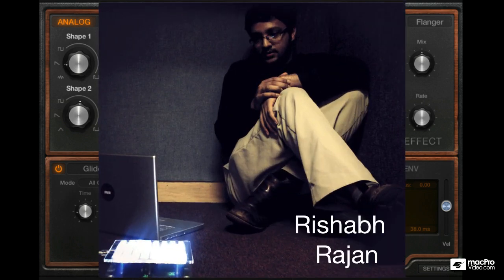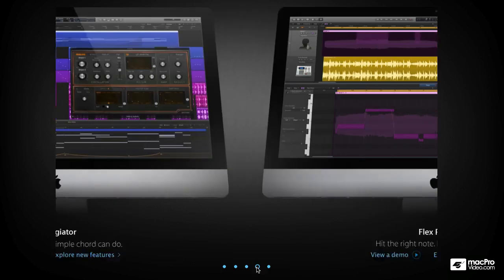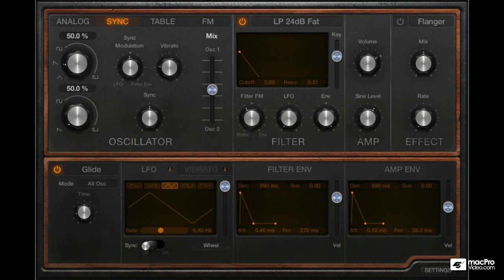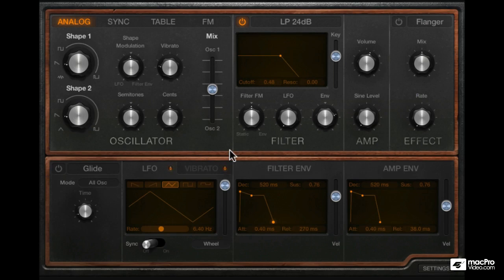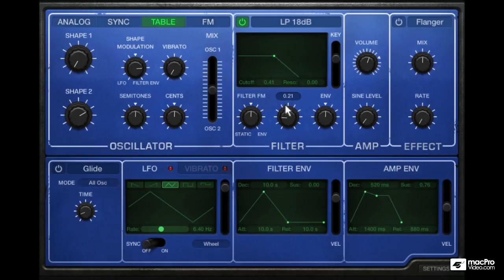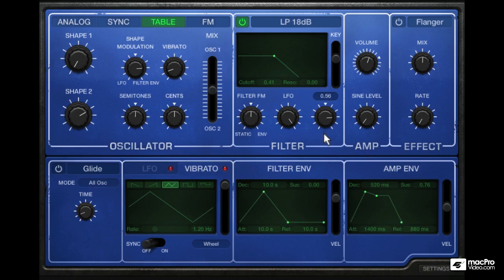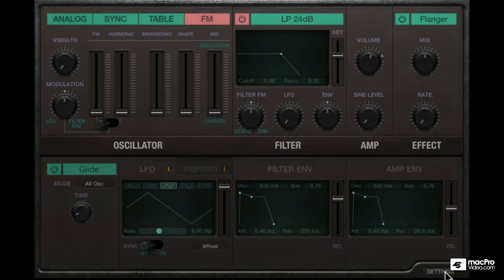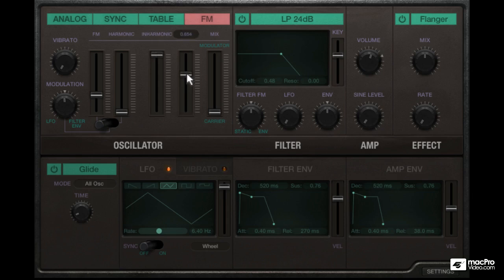Logic Pro X 203: Retro Synth: 4 Synths in 1 - 1. Introduction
Logic Pro X 203: Retro Synth: 4 Synths in 1 by Rishabh Rajan
Video 1 of 23 for Logic Pro X 203: Retro Synth: 4 Synths in 1

Retro Synth is a study in simplicity. But dont be fooled. Behind the virtual faceplate of this new Logic Pro X instrument, there is a powerhouse of synthesis at your fingertips. In this course, our top trainer, Rishabh Rajan, teaches you all about Retro Synth while at the same time, helping you fine-tune your synthesis and sound design skills!

The basic architecture of this new Logic Pro X instrument is built around a classic sounding, analog synthesis engine. But you're also just a click away from turning on the Wavetable, Osc Sync and FM synth engines too! As this course evolves, you learn how to unleash these synthesis techniques to create your own unique, powerful patch library.

So, master Retro Synths sound controls, explore its 4 different kinds of synthesis and get deep sound design tips all at the same time right here, right now!

But dont stop there! Check out all of our Logic Pro X courses and learn every aspect of this powerhouse DAW as you explore the world's largest library of professionally-led Logic Pro X courseware in the Apple universe!